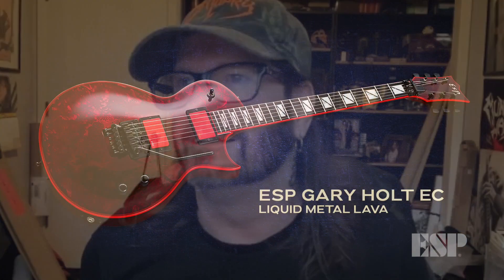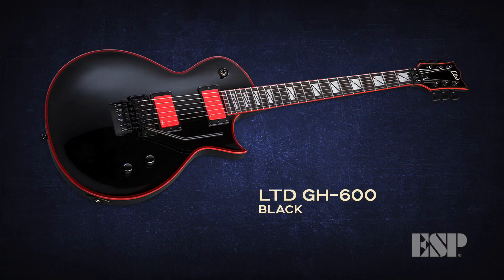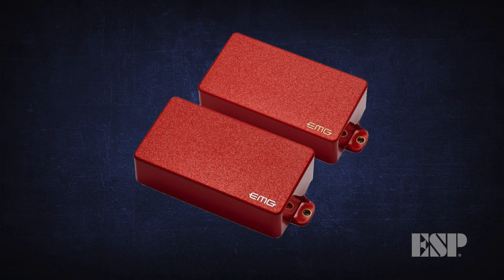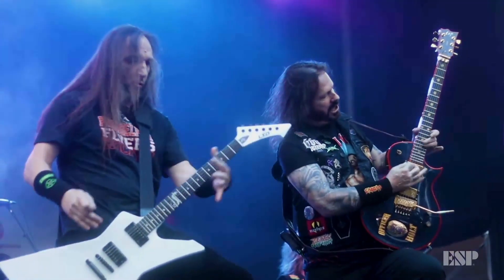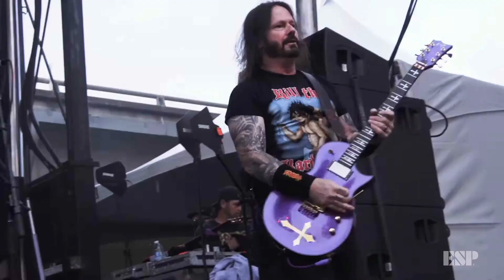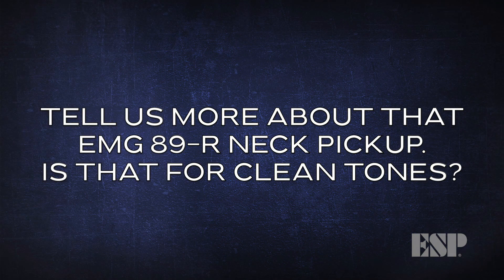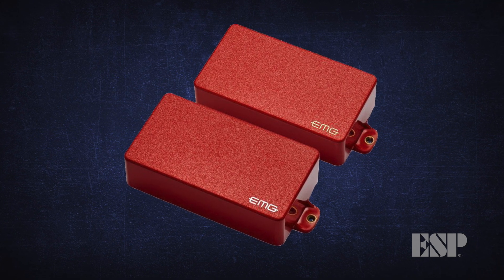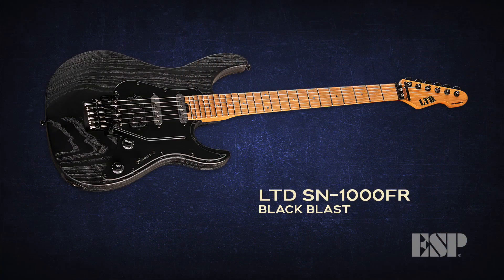ESP Guitars: ESP Signature Artist Interview - Gary Holt (Exodus/Slayer)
ESP Signature artist and metal icon Gary Holt was interviewed for our "ESP Presents 2022 - Phase 1" event in January 2022. Learn more about how Gary specified the features of his LTD and ESP Signature Series guitars and much more!